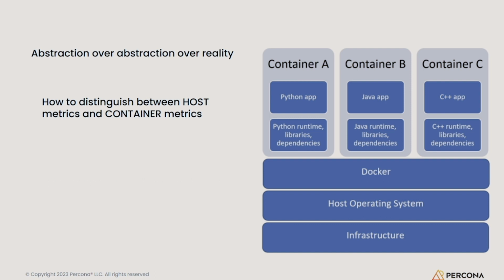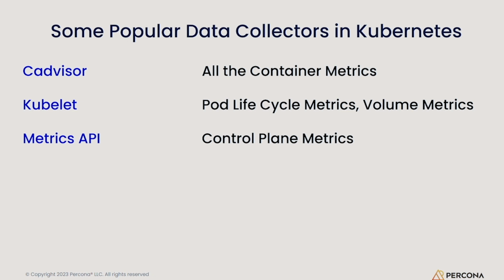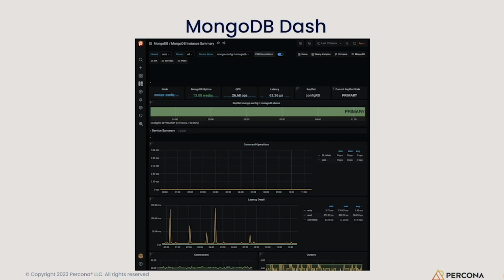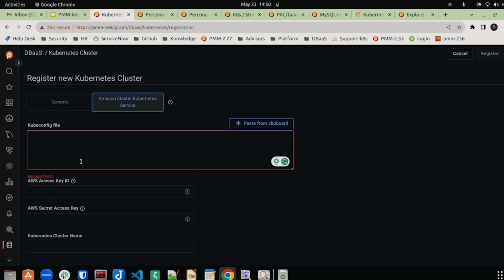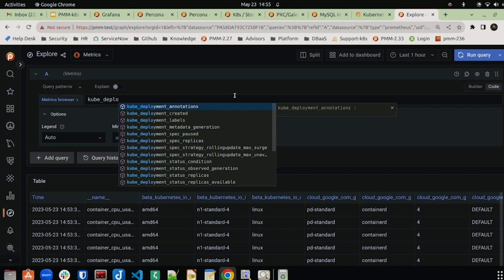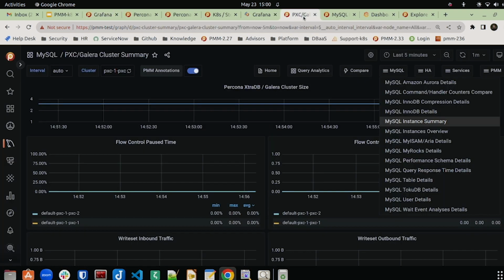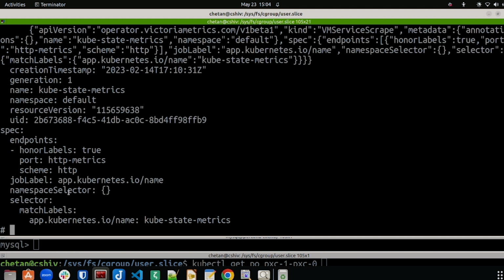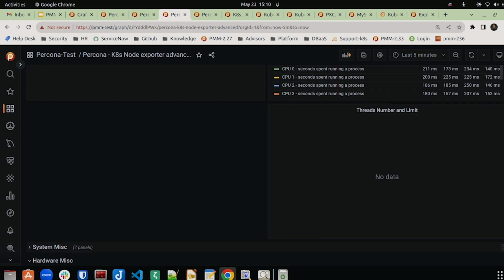Kubernetes Cluster Observability with PMM — Chetan Shivashankar and Daniel Burgos, Percona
If your database is running on k8s, it's essential to know the status of k8s cluster.

This talk will walk through various options on how monitoring is possible and the different data points captured.